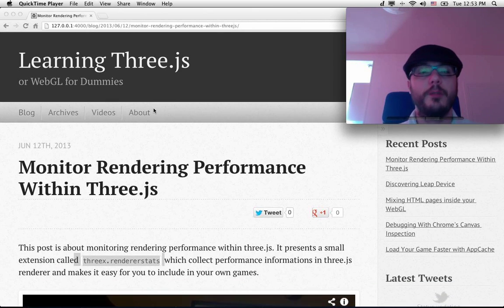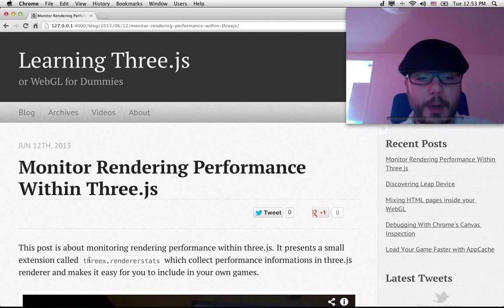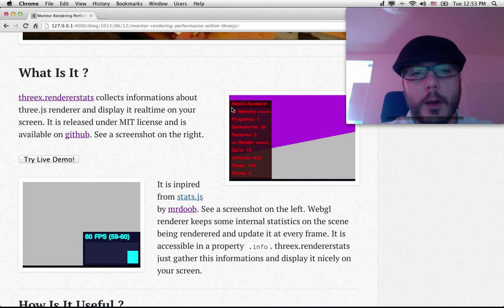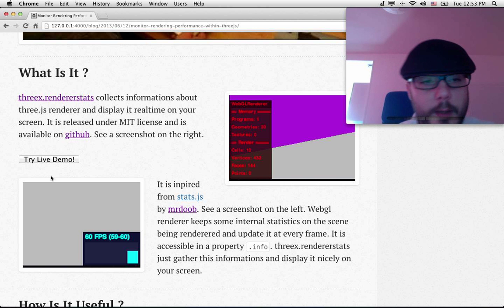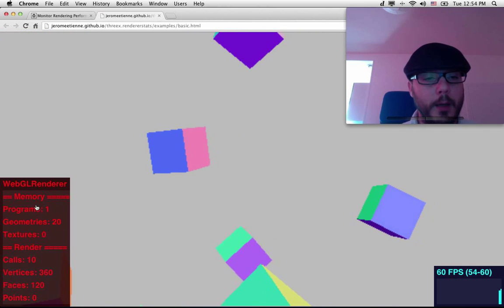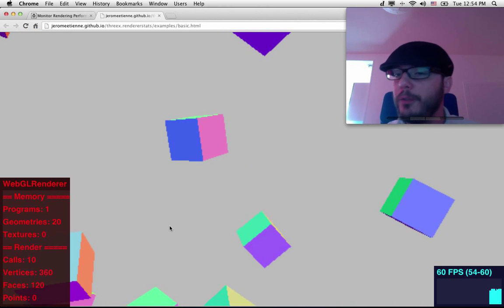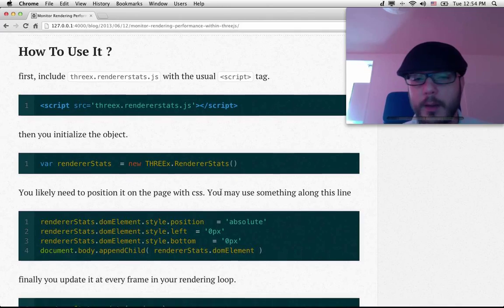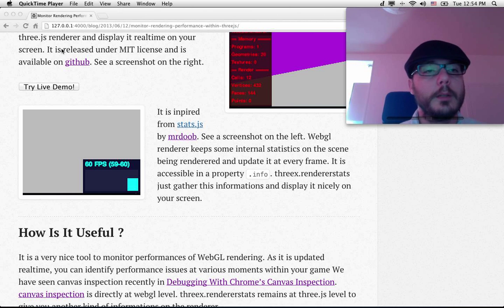Monitor Rendering Performance Within Three.js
This is a screencast for learningthreejs blog. It present threex.rendererstats which monitor three.js rendering performance live. see details in the post